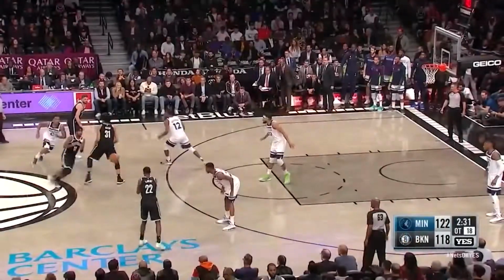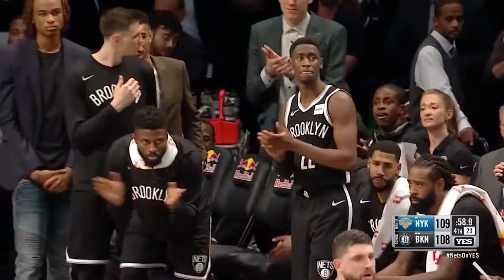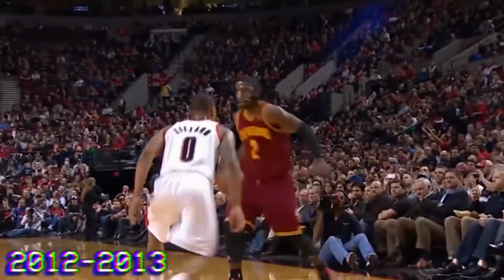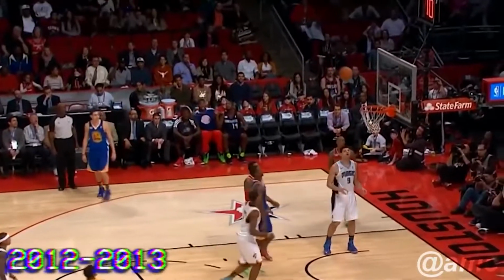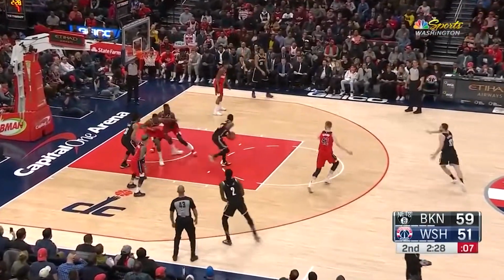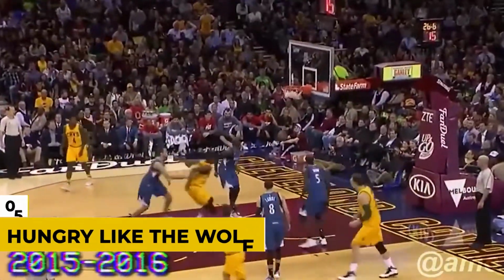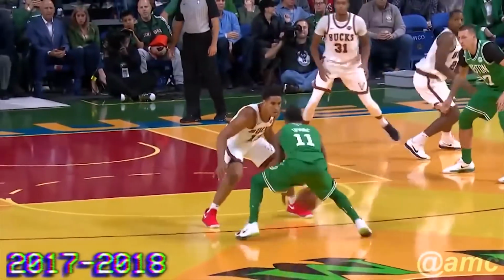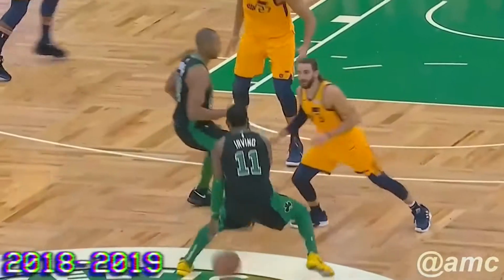Kyrie Irving Ankle Breakers That Will Haunt NBA Players Forever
Kyrie Irving's Ankle Breakers That Will Haunt NBA Players Forever. Top 10 Ankle Breaker Moves By Kyrie Irving That Will Haunt NBA Players Forever.  As of the moment, Kyrie Irving is one of the most popular NBA players in the world right now. He has met and surpassed everyone's expectations about him and he earned achievements and recognitions such as becoming one of the top point guards in the NBA. When considering the best players in the league, shooting guards, small forwards, and centers are the main priority to rule the roost.

After one season of highlights and injuries at Duke University, Kyrie Irving was drafted first overall in the 2011 NBA draft, and there's a reason for this In today's video, we show you the top 10 ankle breaking moves by Kyrie Irving that will haunt NBA players forever. Be sure to watch the whole video and see how good Kyrie Irving is inside the NBA court!

You are not required to comment to win the giveaway distributed in the video. It is ONLY a recommendation. You must have a twitter under the same username of youtube in order to qualify to get in contact with you.

Wanna dunk but you're too short? Increase your vertical jump with this program:

Become unstoppable on the court! Take your game to the next level Impact Coaching (online coaching):